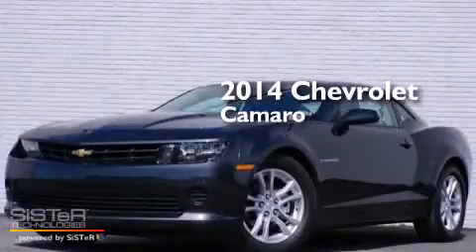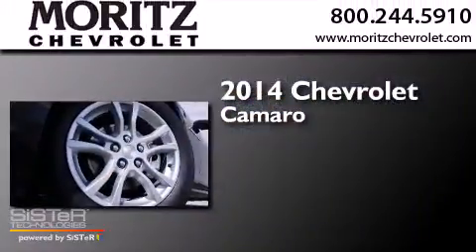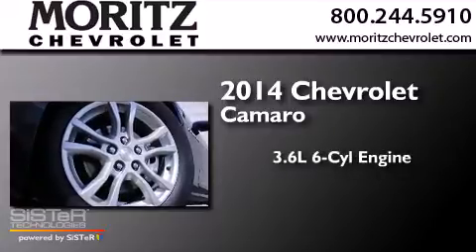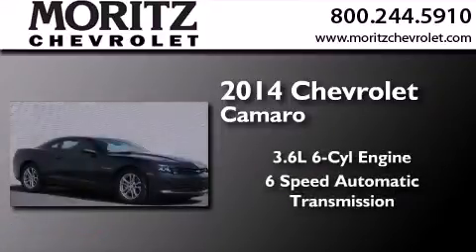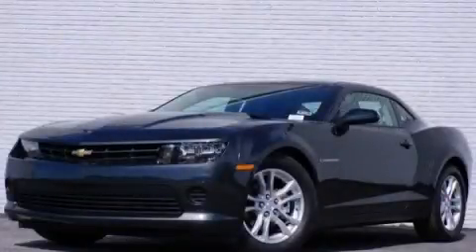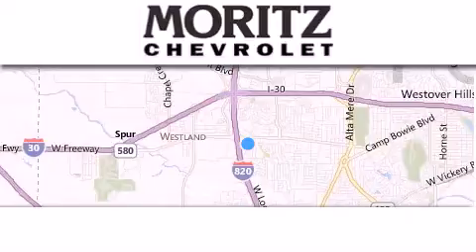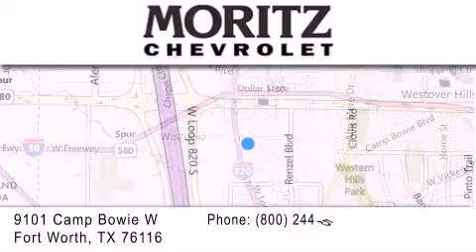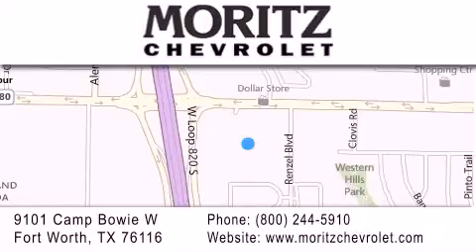2014 Chevrolet Camaro Waco TX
We have been honored to serve the Fort Worth TX area , we promise that your experience at our dealership will exceed your expectations ! Year : 2014 Make : Chevrolet Model : Camaro Engine : Gas V6 3.6L/217 Trans . : Automatic Exterior : Ashen Gray Metallic Interior : Gray Stock : 180018 Moritz Chevrolet 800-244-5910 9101 Camp Bowie West Fort Worth , TX 76116